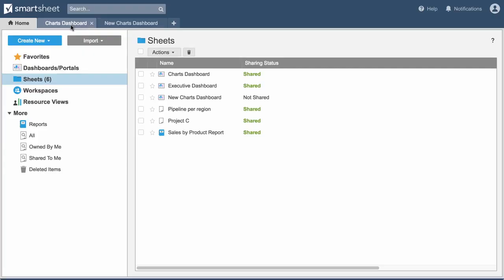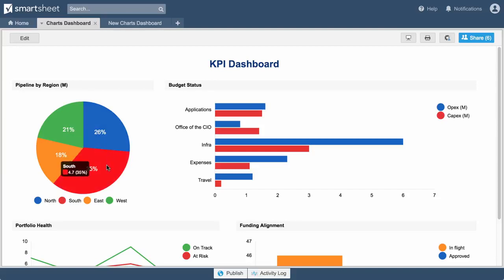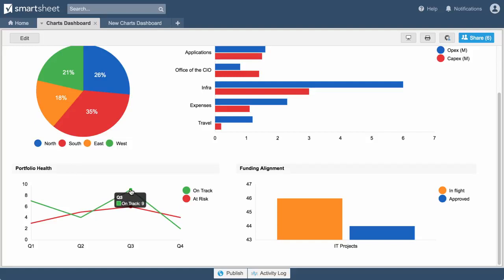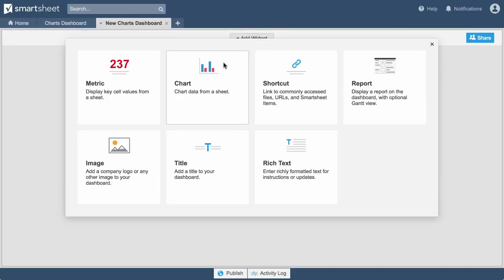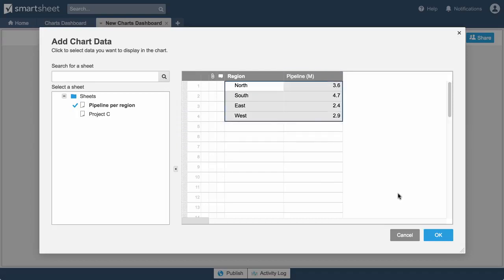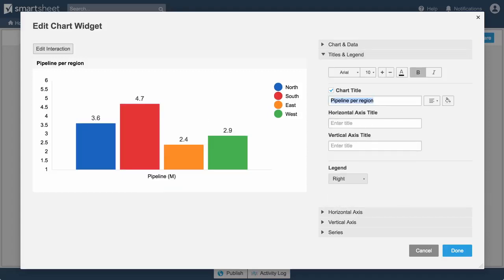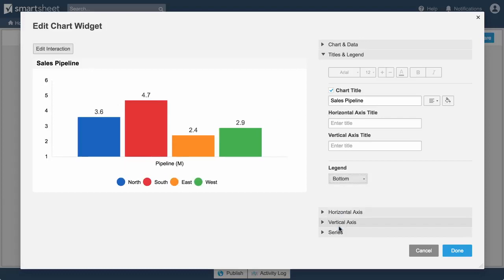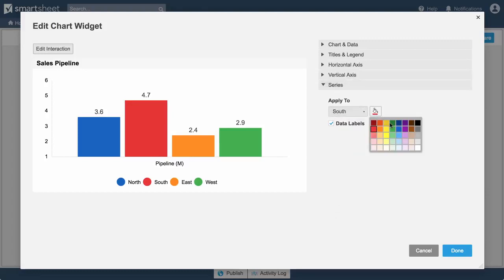Smartsheet Charts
Charts provide a way to visualize Smartsheet data in real-time and can be added to any dashboard.